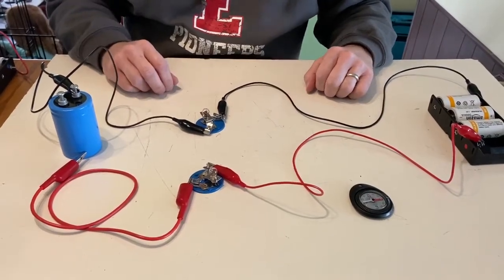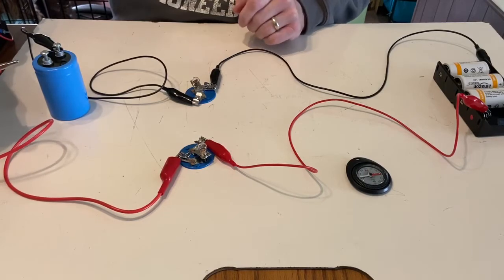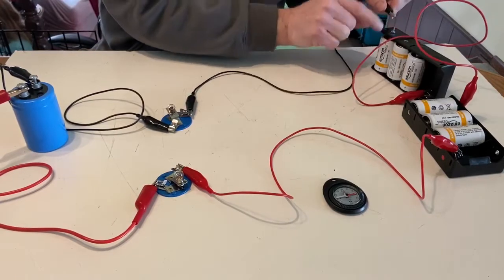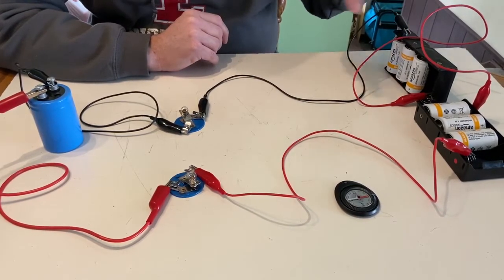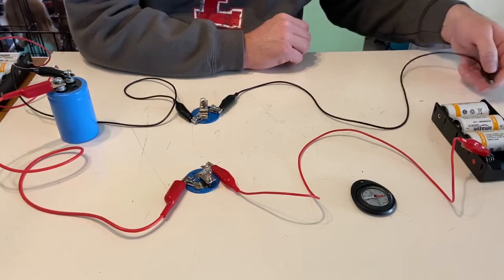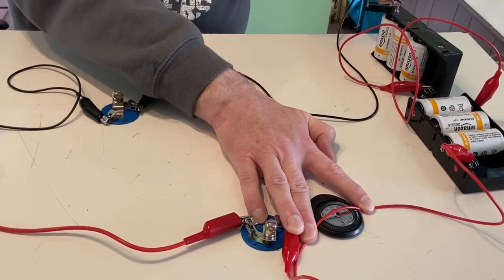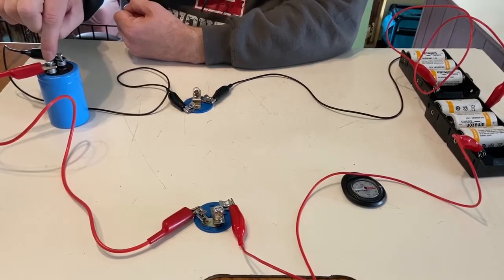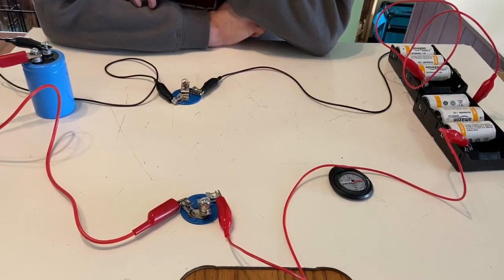Unit 4 Activity 1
CASTLE Unit 4 Activity 1